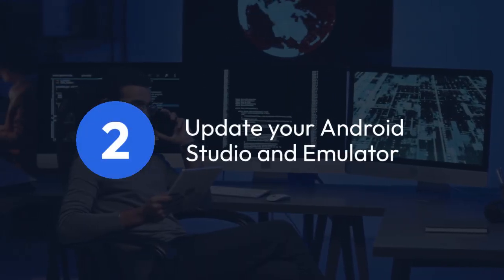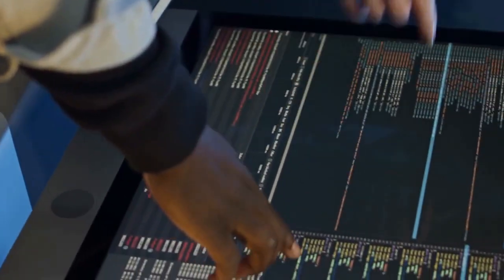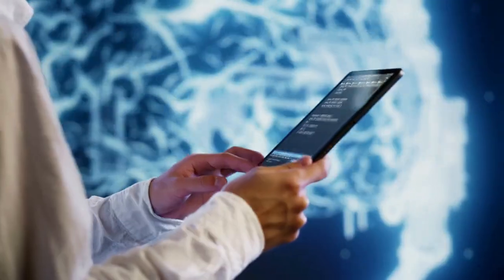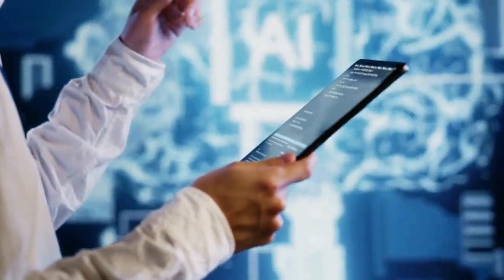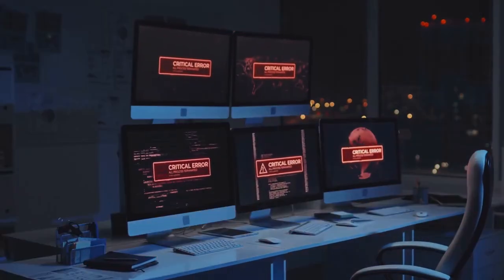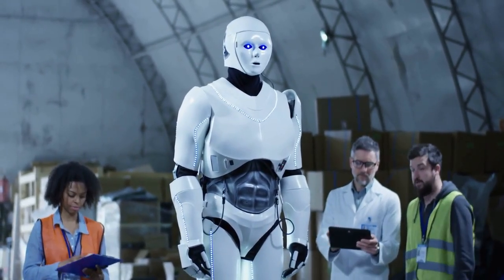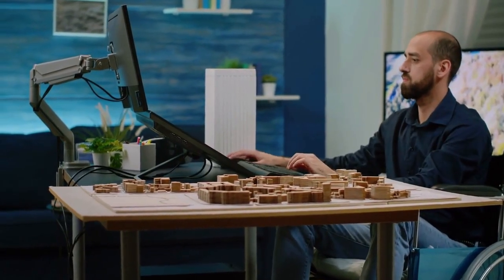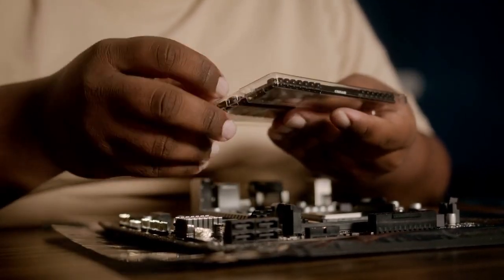How to Fix the "Emulator Process for AVD Has Terminated" Error in Android Studio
In this tutorial, learn how to troubleshoot and fix the "Emulator Process for AVD has terminated" error in Android Studio. Follow step-by-step instructions to resolve this common issue and get your Android Virtual Device (AVD) up and running smoothly. Don't let this error slow down your development process - watch this video to find the solution!